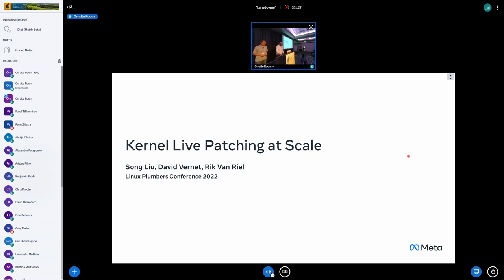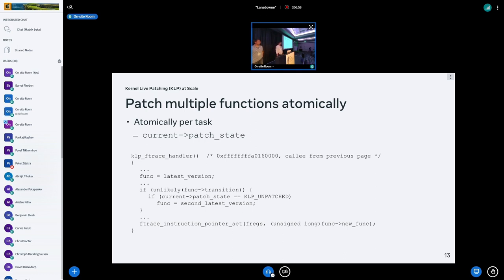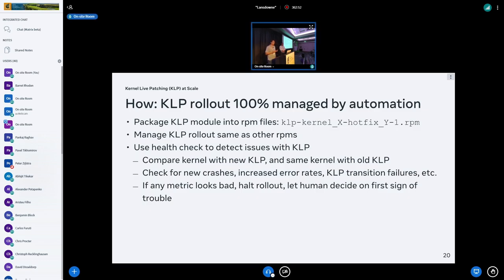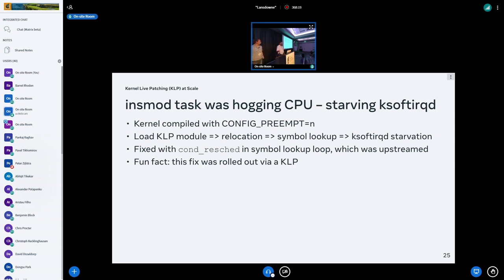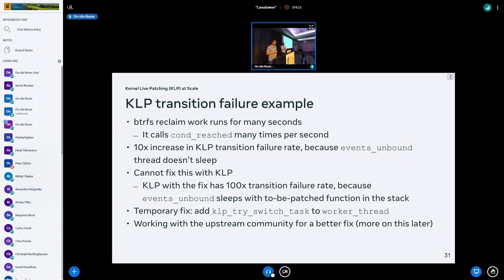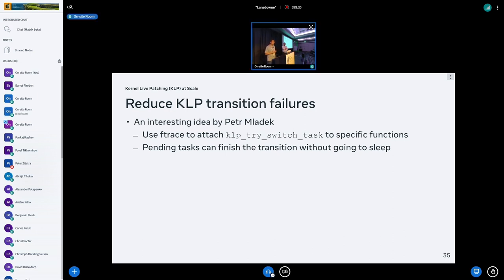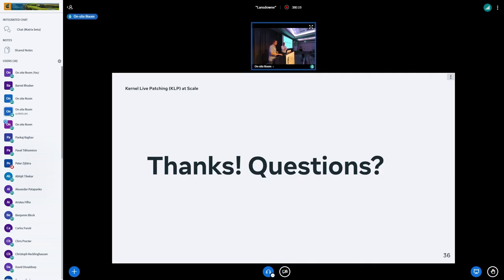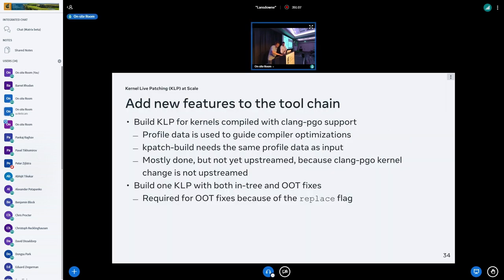Kernel Live Patching at Scale - Song Liu, Rik van Riel, David Vernet